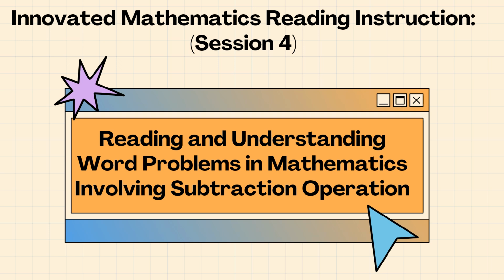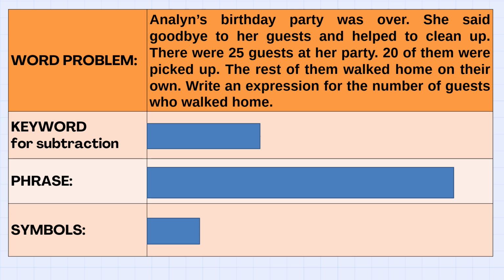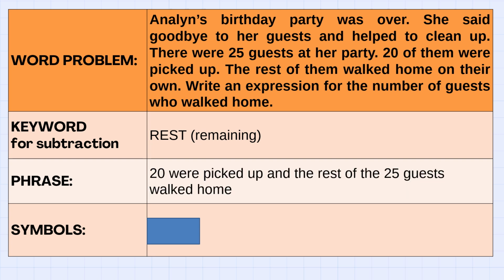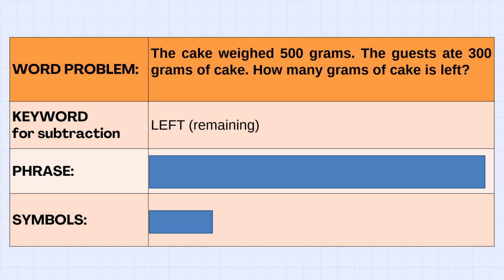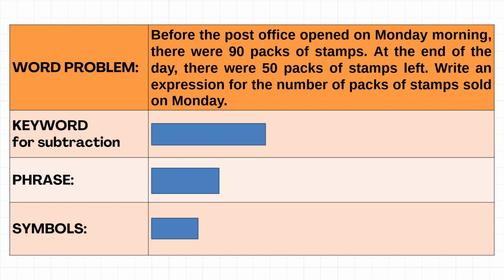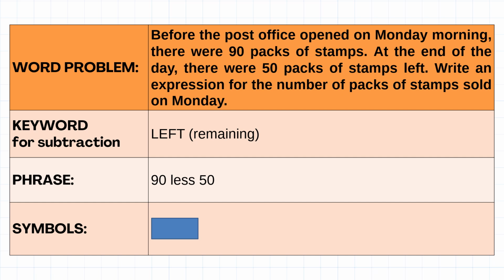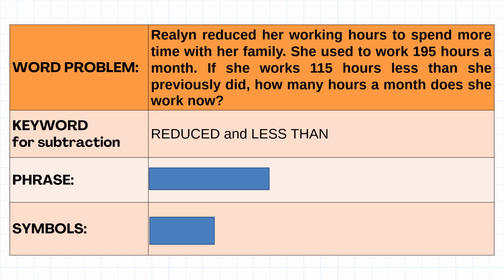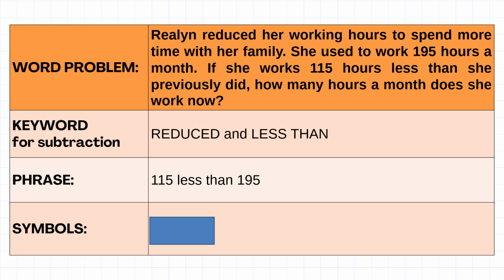SESSION 4: Identifying keywords for subtraction operation and translate them in symbols